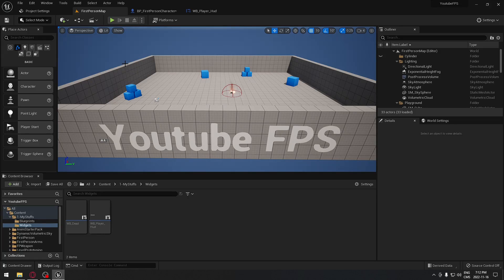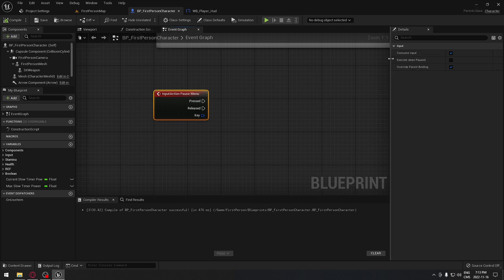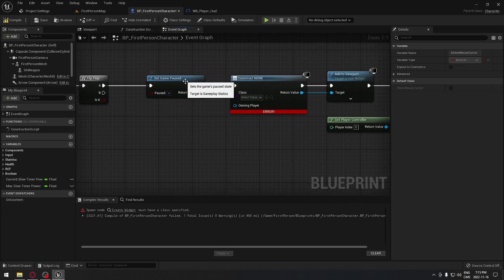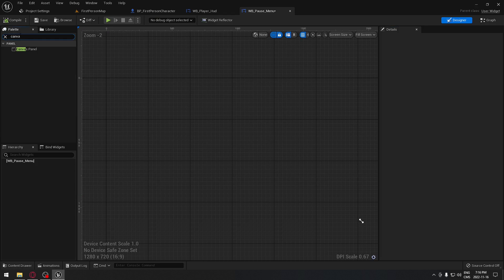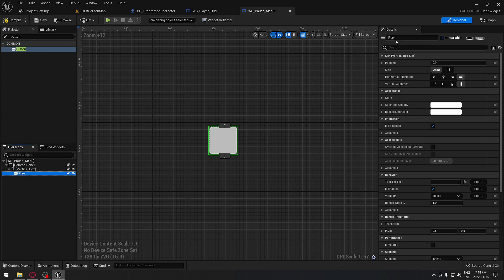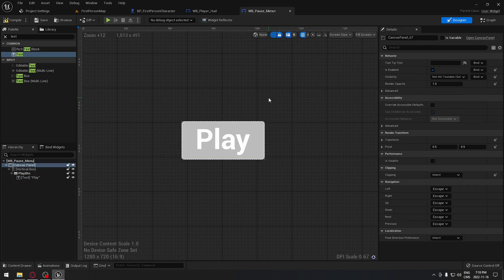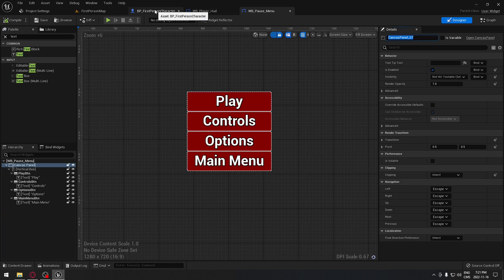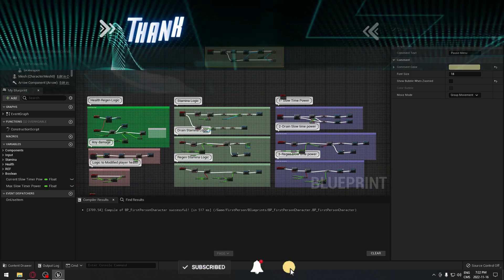Unreal Engine 5 - Pause Menu - FPS Part 08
To create a pause menu in Unreal Engine 5 (UE5), you can follow these steps:

Create a new widget blueprint: In the Unreal Editor, go to the "Blueprints" panel, right-click, and select "Create a Blueprint Class." Choose "Widget" as the parent class and select the "User Widget" option from the list of templates. This will create a new widget blueprint that you can use to build your pause menu.

Design the menu: In the widget blueprint, you can design the pause menu by adding buttons, images, and text to the user interface. You can use the "Visual Designer" to drag and drop elements onto the menu, or you can use the "Graph Editor" to add code for more complex interactions.

Add functionality: In the widget blueprint's event graph, you can add functionality to the pause menu. For example, you can add code to resume the game, return to the main menu, or quit the game.

Show the pause menu: To show the pause menu in-game, you can bind a key or button to a "Show widget" node in your player character blueprint. When the player presses the key or button, you can use this node to display the pause menu on the screen.

Hide the pause menu: To hide the pause menu when the player decides to resume the game, return to the main menu, or quit the game, you can use a "Remove from Parent" node in the appropriate branches of your pause menu's event graph.

This is just a basic outline, and the specifics will depend on your specific requirements for your pause menu. You can find more information on creating UI in Unreal Engine in the Unreal Engine documentation.